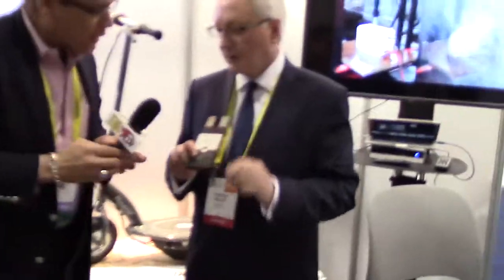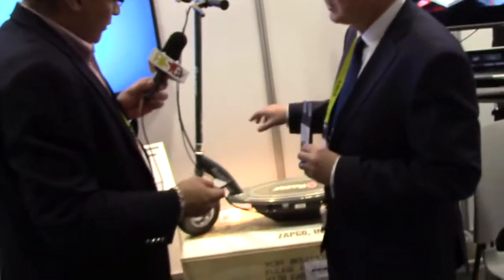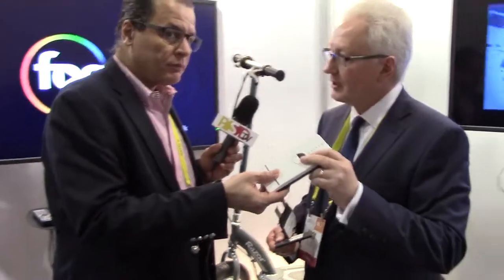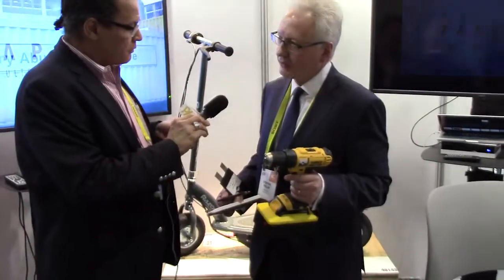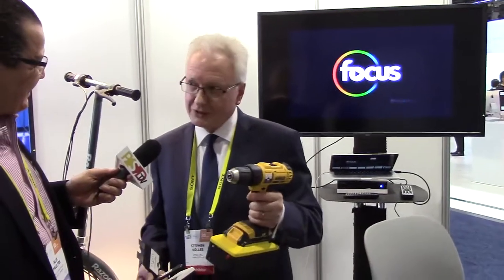PSDtv - Steven Voller of ZapGo talks about their latest carbon-ion battery tech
In this episode of PSDtv, Steven Voller of ZapGo talks about their latest carbon-ion battery tech with Alix Paultre of Power Systems Design. ZapGo leads in Ultra Fast Charge Carbon-Ion cells that can replace slow charging lithium-ion batteries.